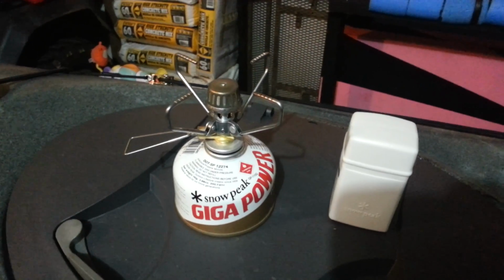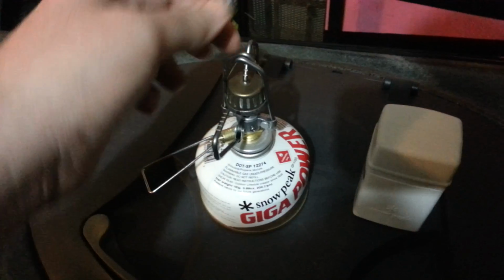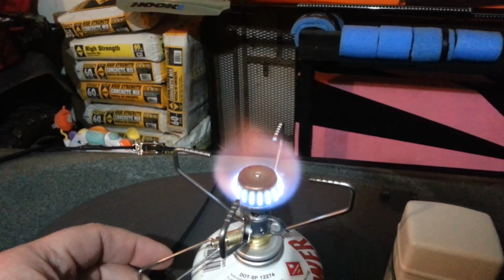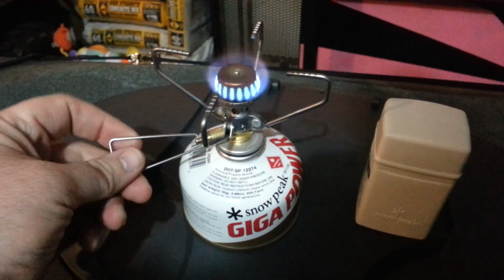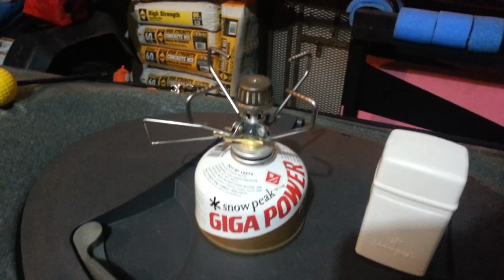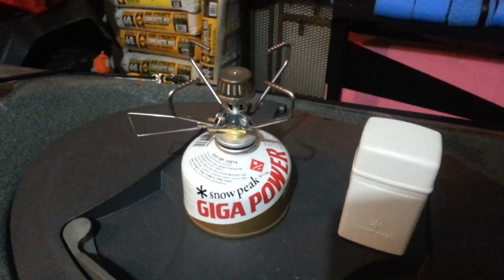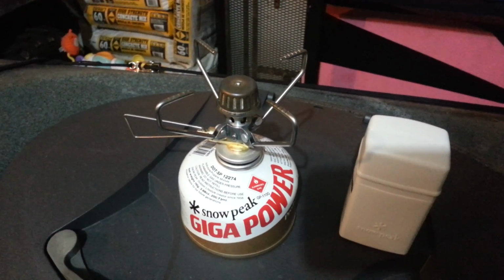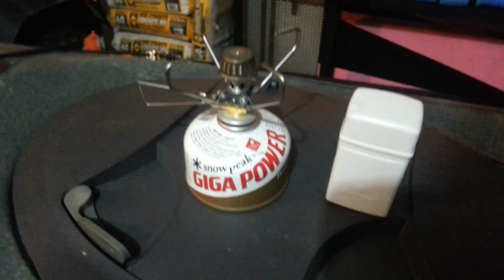Snowpeak Giga Power Stove Review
Overview and my opinions of the handy little Snowpeak Giga Power Stove.